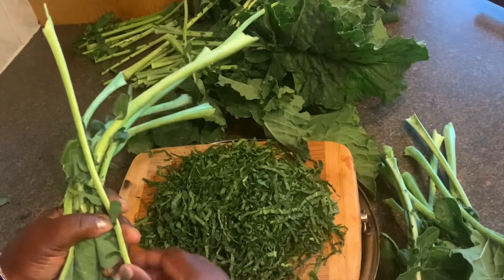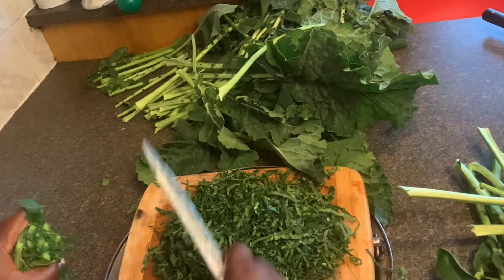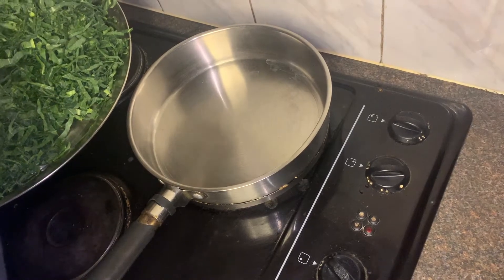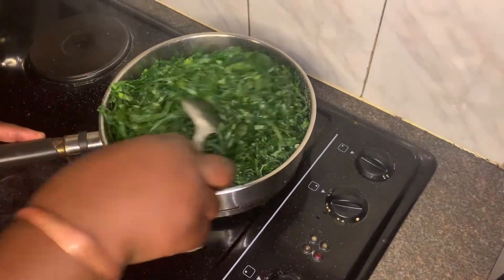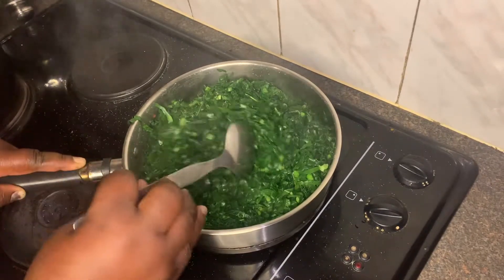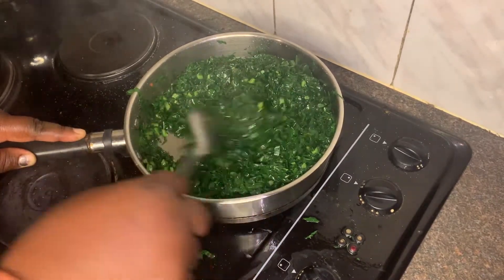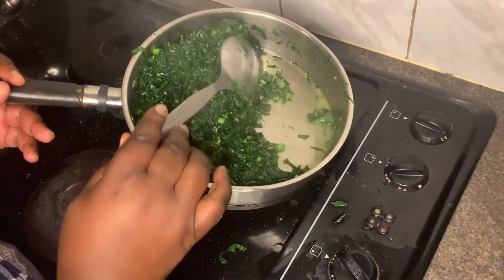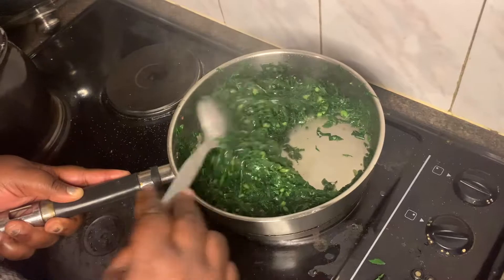HOW TO COOK COVO (BASIC)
Today we made basic covo. Covo is a super food and is full of vitamins, copper, calcium and more. It also has Cancer-fighting properties and can reduce high cholesterol. Hope you enjoy the recipe.